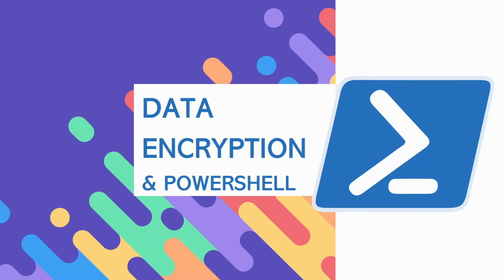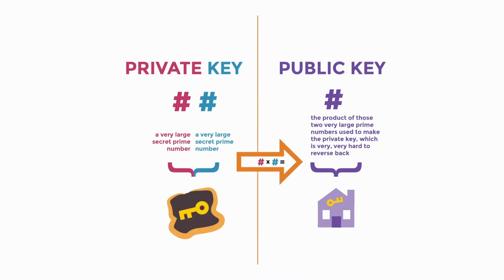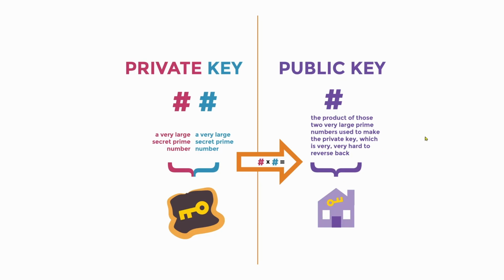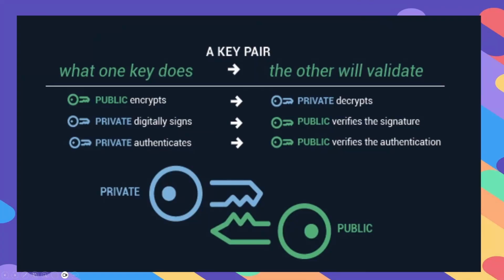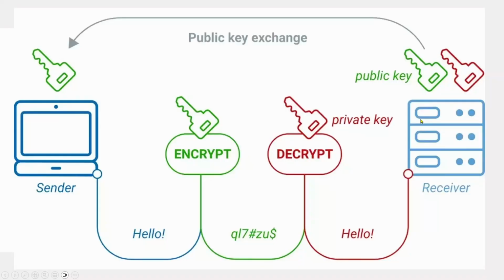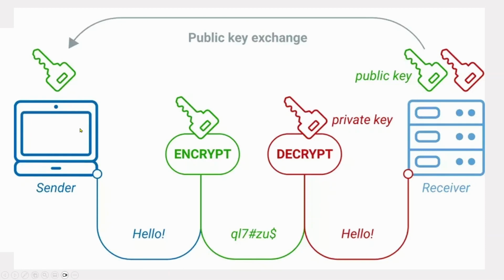How Encrypt Data using Certificates and Powershell 2/8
Title: 🗝️ Exploring Asymmetric Encryption: Unlocking the Power of Public and Private Keys 🚪

On this series we are covering how to work with public and private keys certificates or PKI to help us encrypt our data. We will be covering How to create our own self signed certificate How export our private/public key How to use public and private key for encryption/decryption Best practices when using PKI How to get help and going furthe

🌐Asymmetric encryption Article by Anike Pingley Aniket Pingley